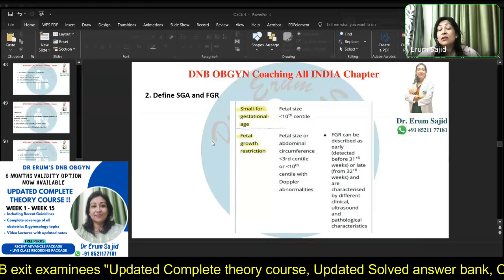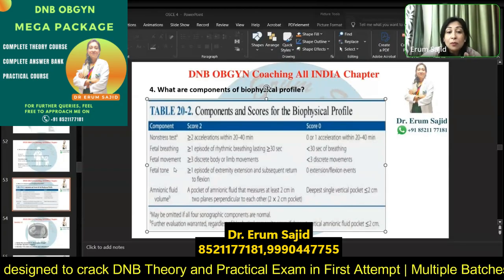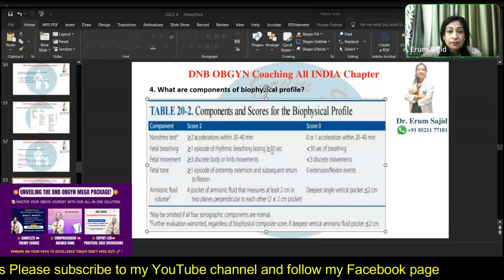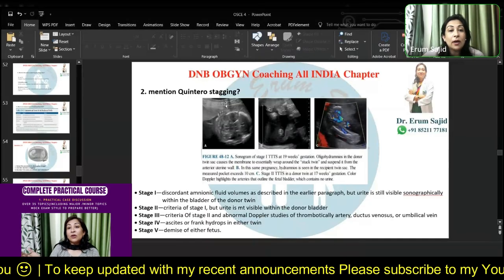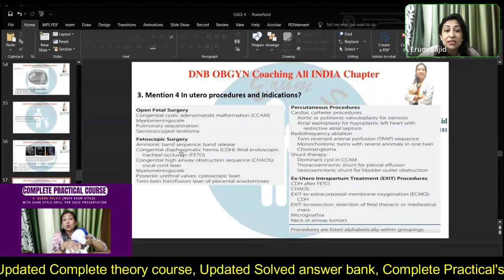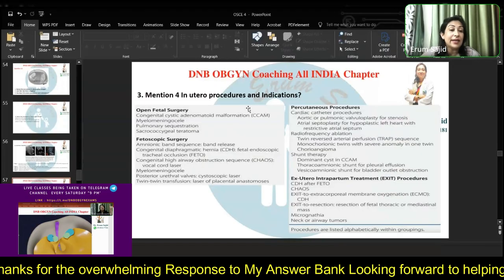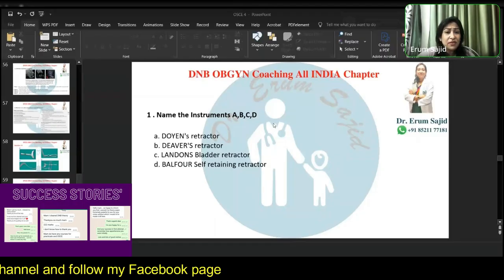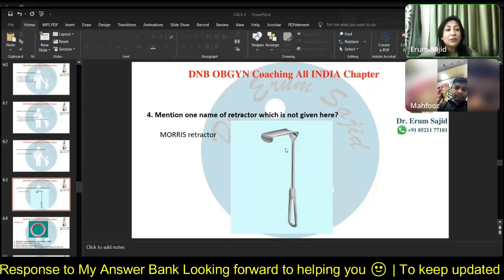OSCE 2025 Q & A Part-2 | DNB Theory Class | DNB OBGYN coaching All India chapter | OBGYN Live Class